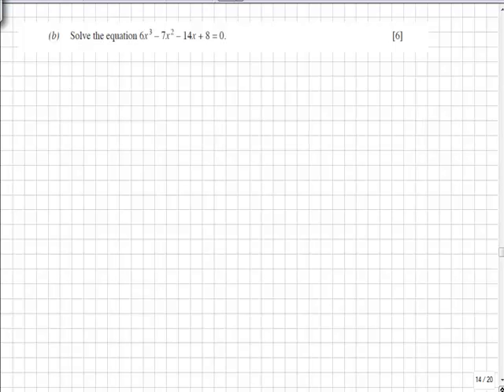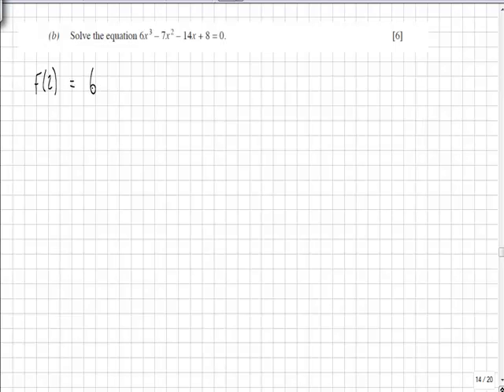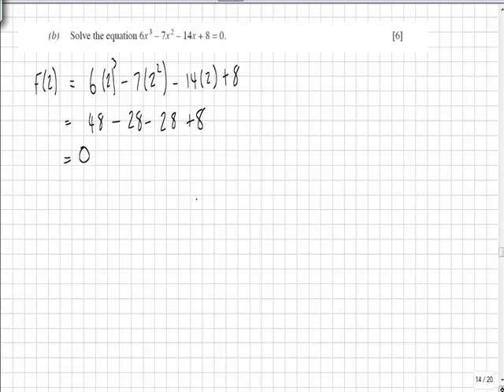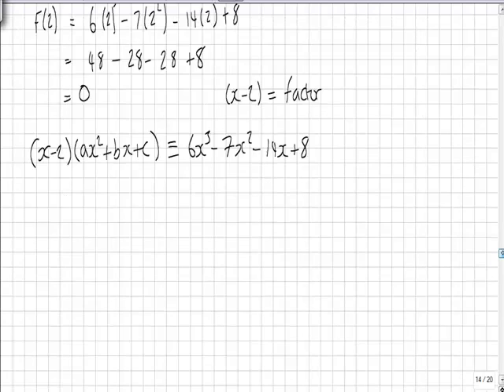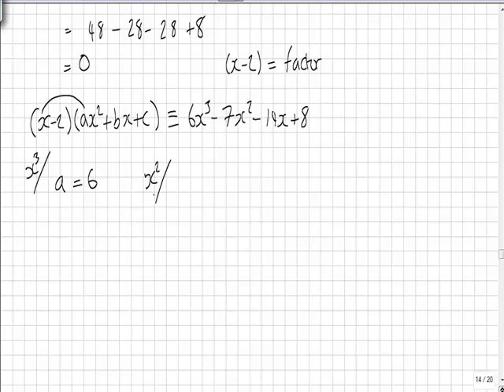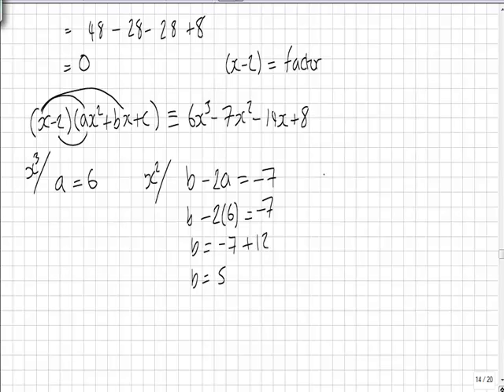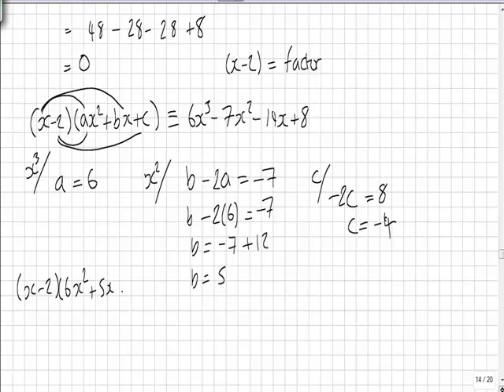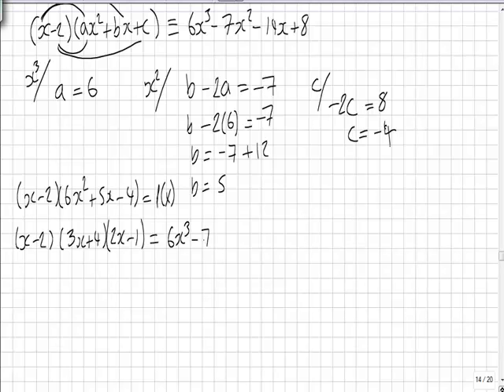C1 Jan 2009 Q7b